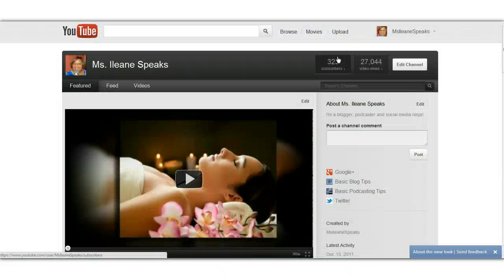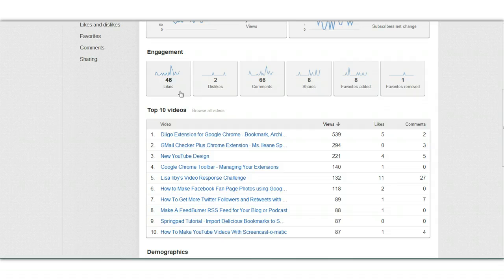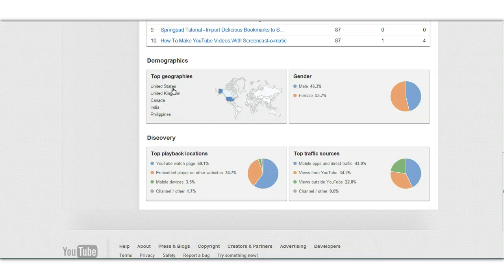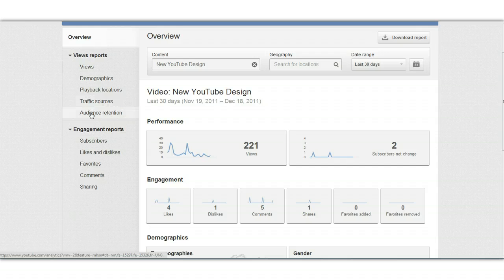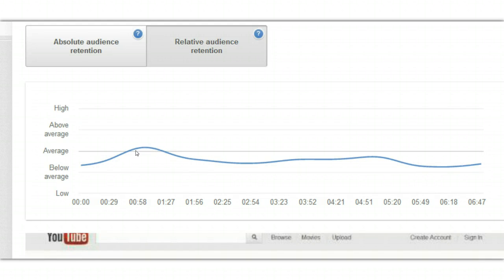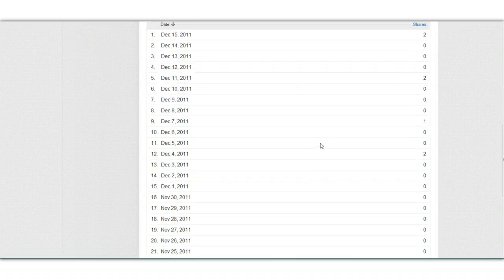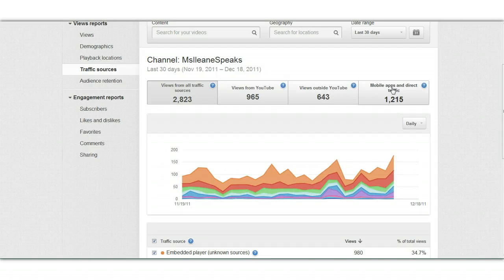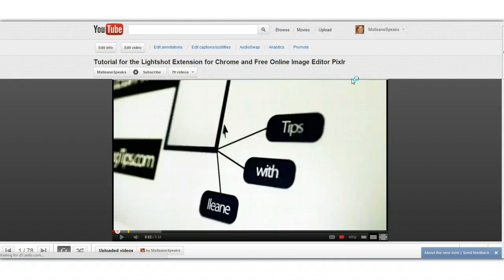How To Track Traffic on YouTube with YouTube Analytics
This is an overview of YouTube Analytics. Use it to track traffic to your YouTube Channel, audience retention and shares to Twitter, Facebook and other social networks.